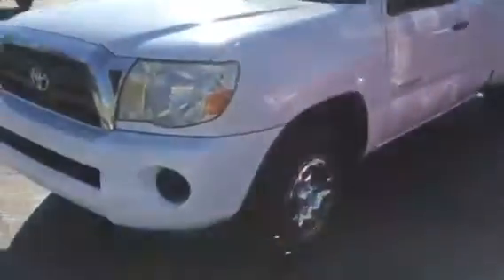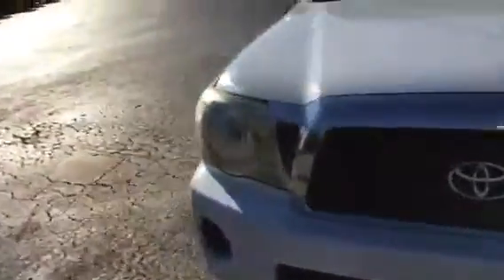2007 Tacoma by Tilmon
Xtra can 4 clay looks great